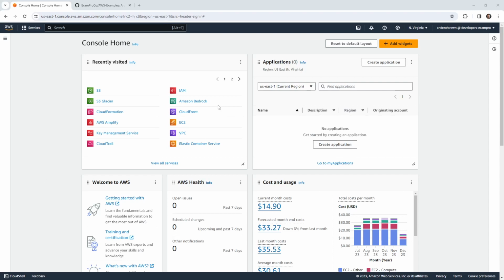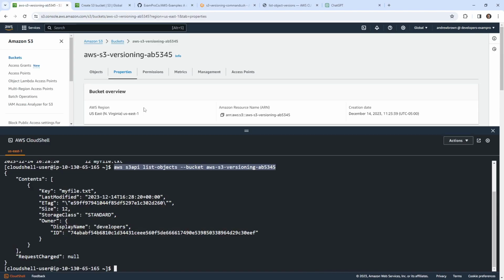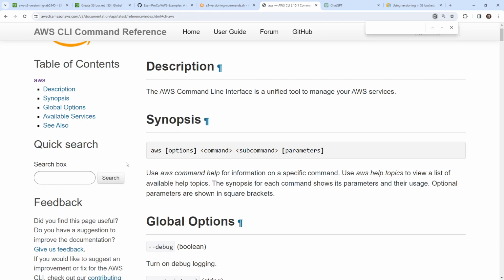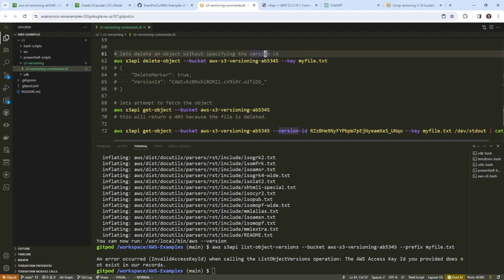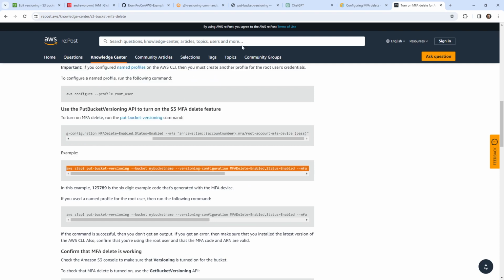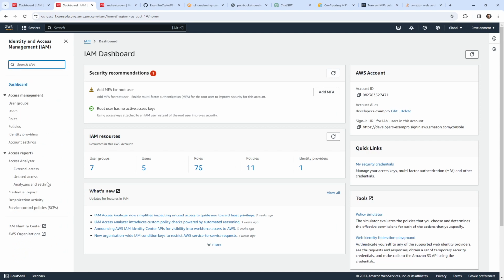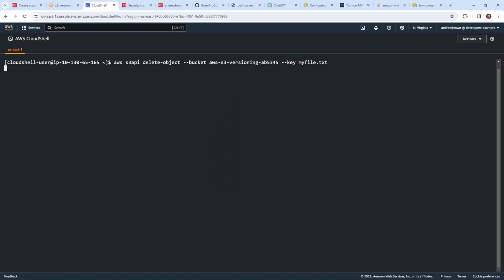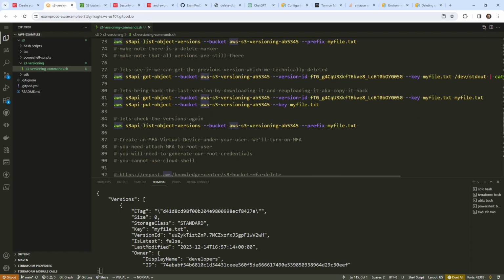Amazon S3 Versioning - MFA Delete Follow Along - AWS Course